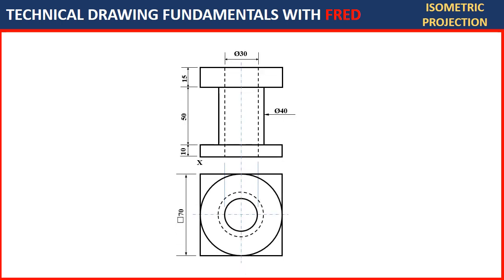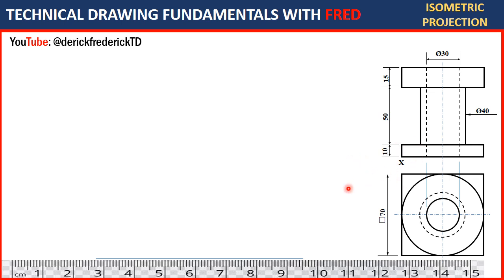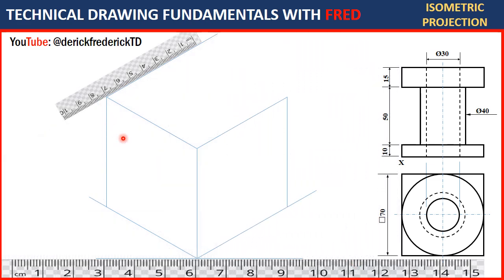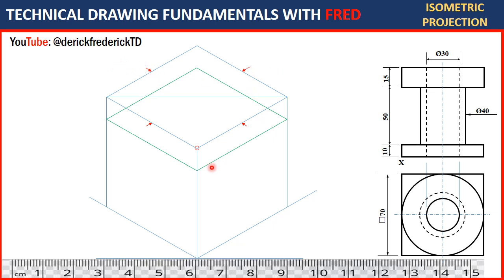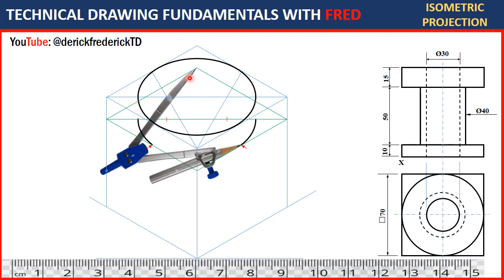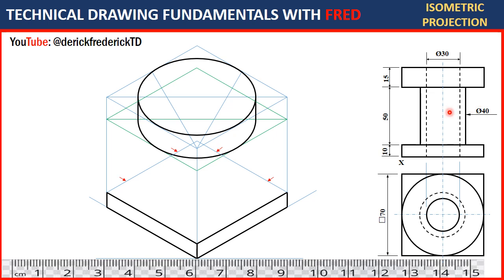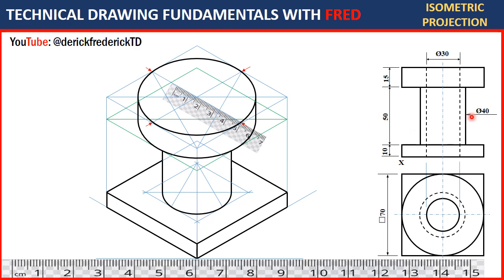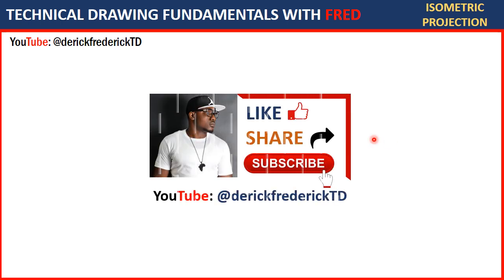Isometric Drawing of a Component. EngineeringDrawing isometric Beat by:@derickfrederickTD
Isometric Drawing. @derickfrederickTD